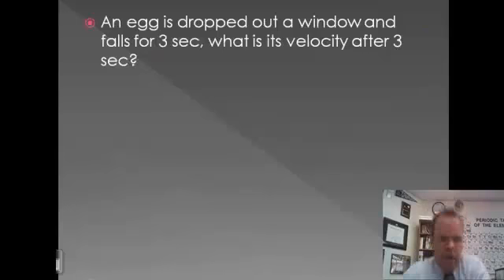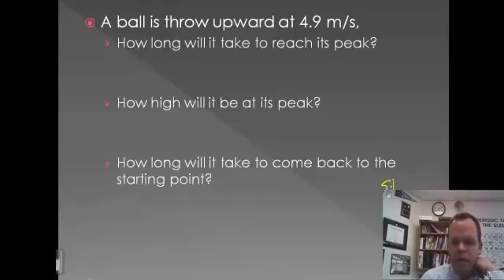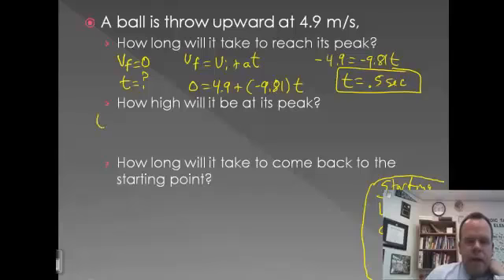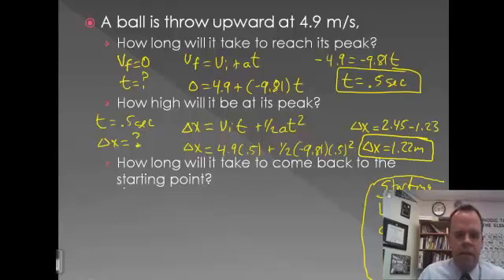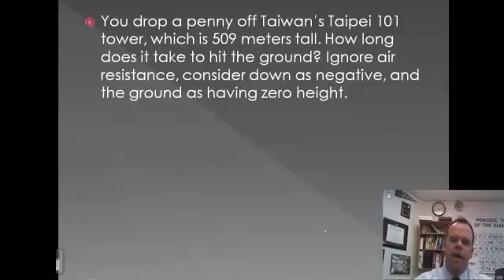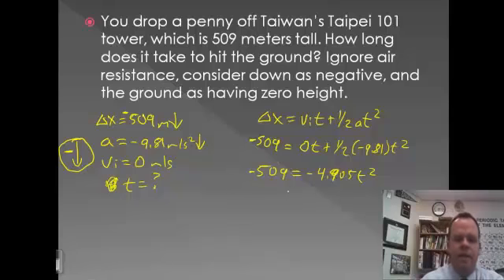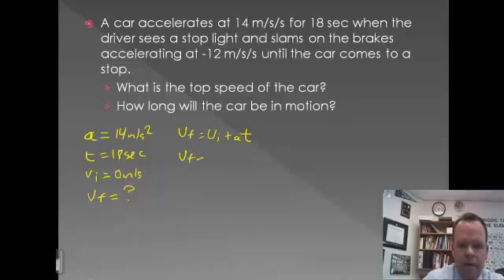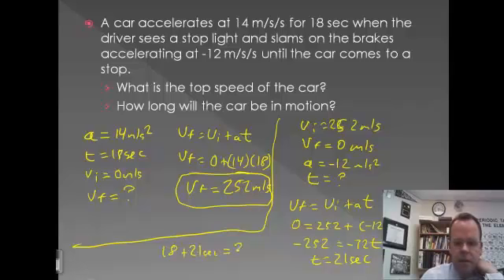Free Fall Acceleration Example Problems